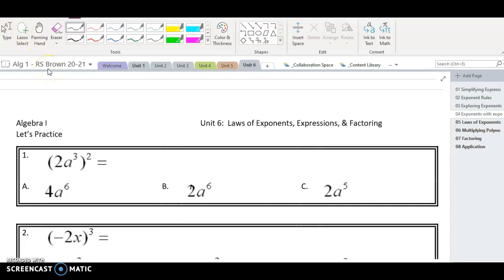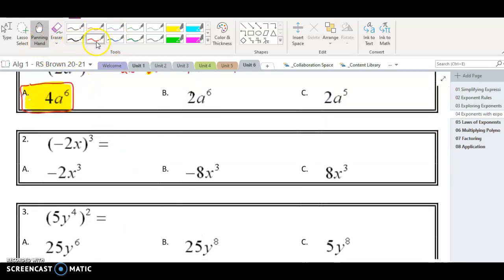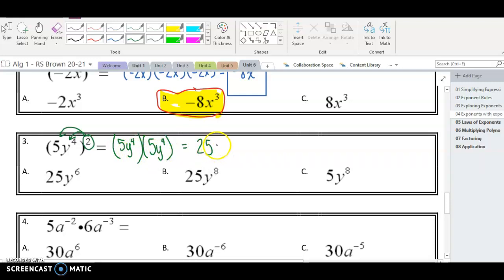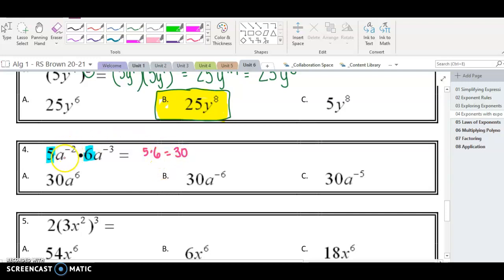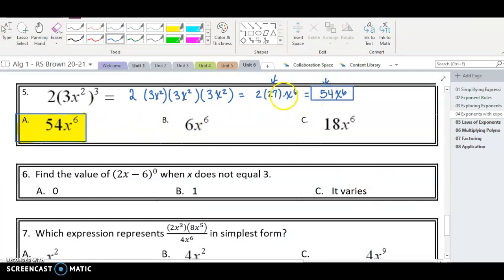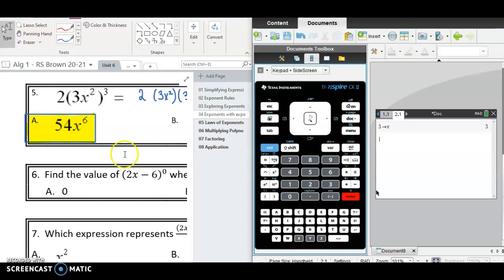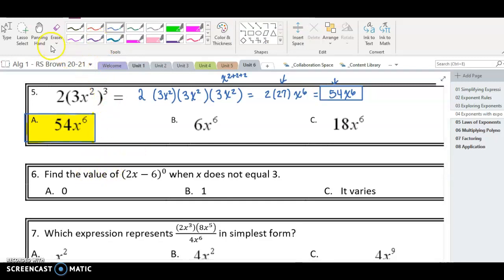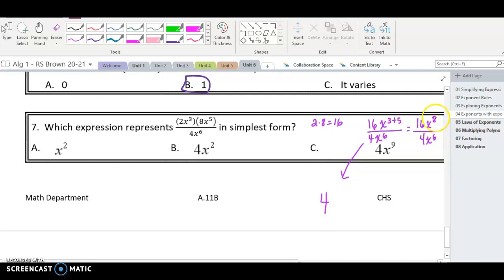U6 L4 Exponents with Exponents Part 2